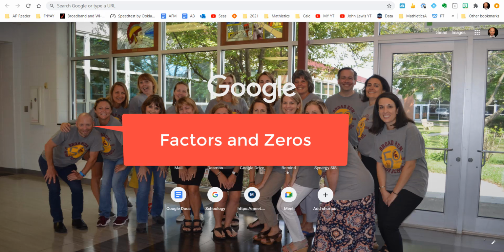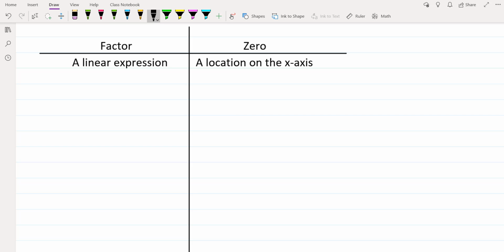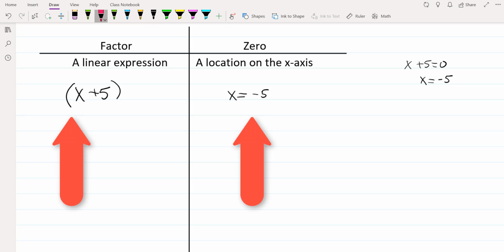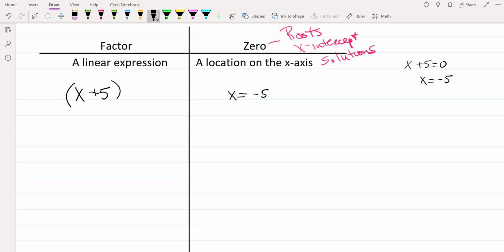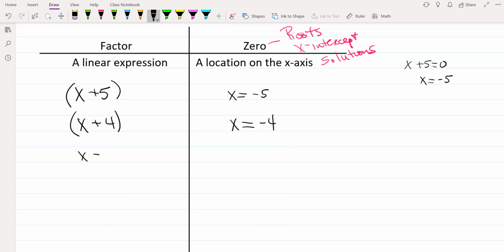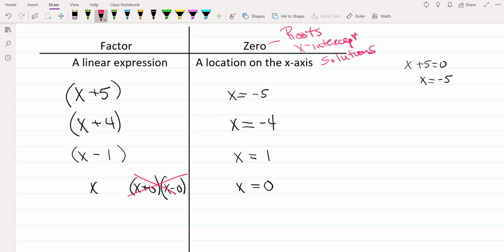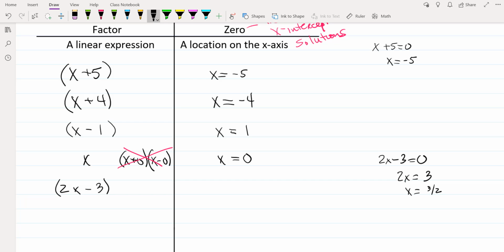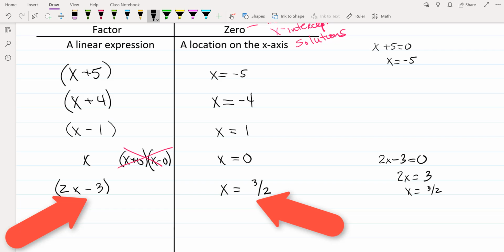3-2 Factors and Zeros